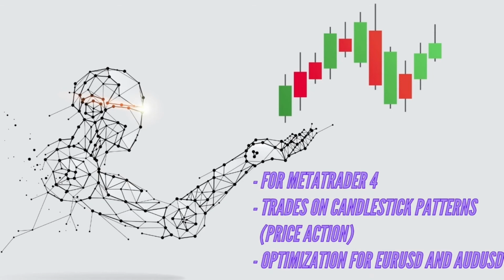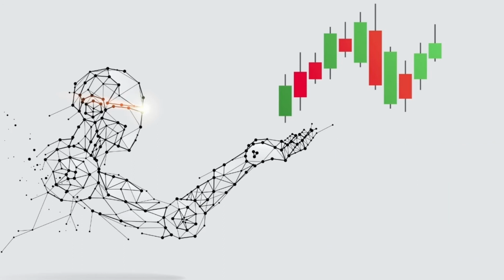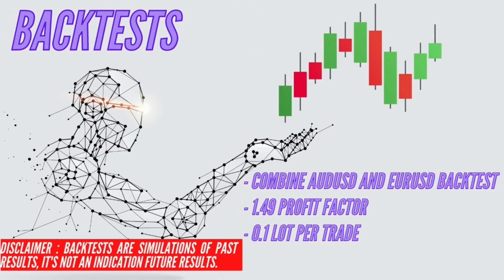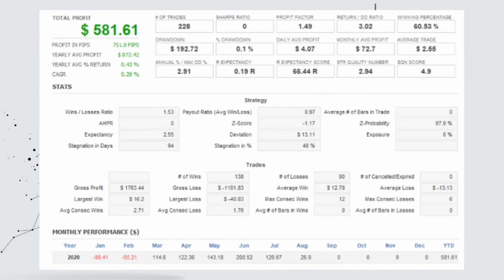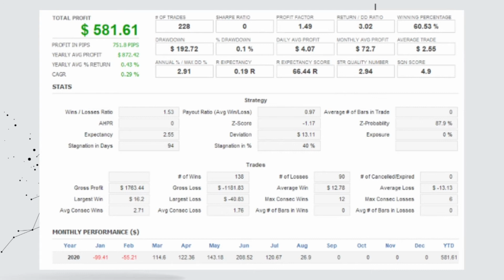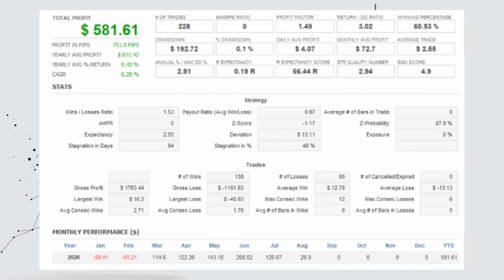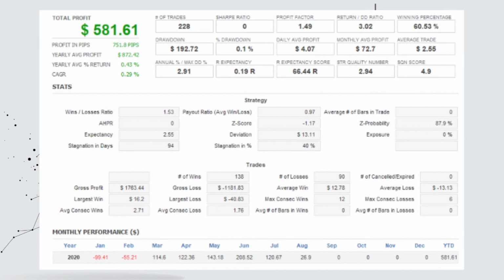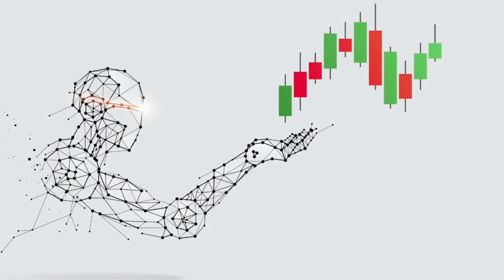Candlestick ExpertAdvisor - FREE Trading Robot for Metatrader4 - Review and SET files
In this video we review this free candlestick expertadvisor where we have optimised it for AUDUSD (H1 timeframe) and EURUSD (M15 timeframe) for a profitable results. The trading robot is free and you can also get my optimizations (SET) files to get similar results.

Link to SET file to configure the robot (registration required but it's free!) -